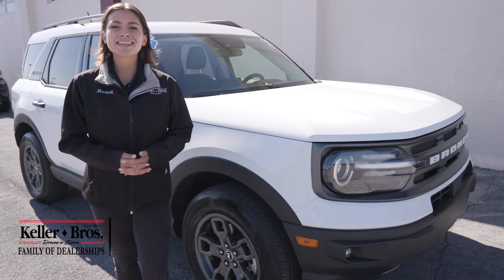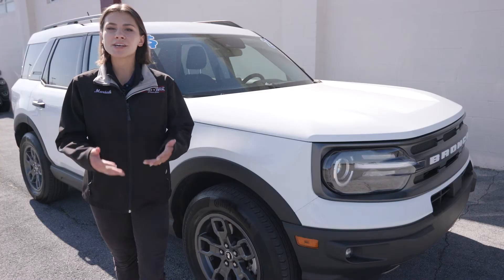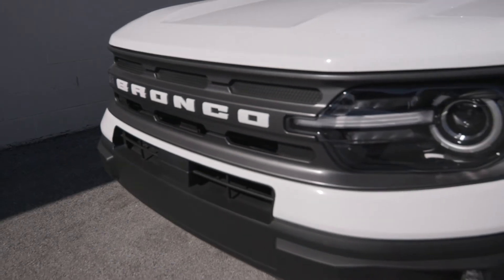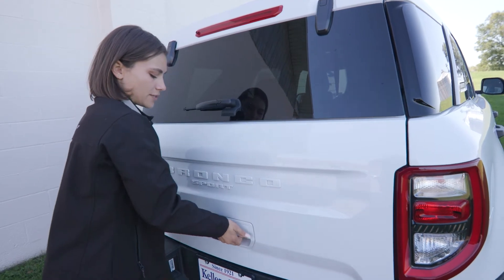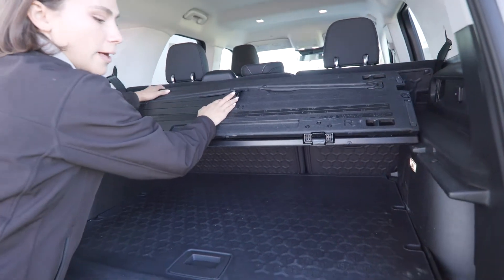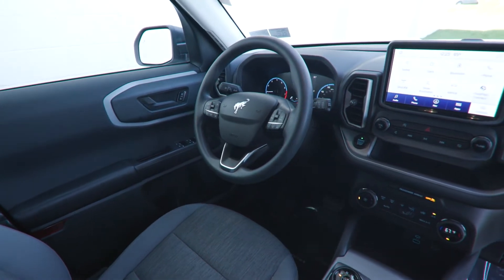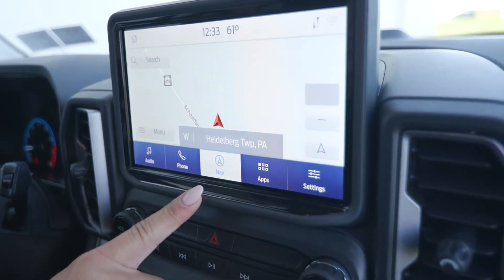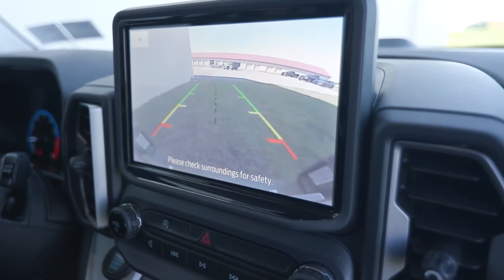2021 Ford Bronco Sport Big Bend - P1848